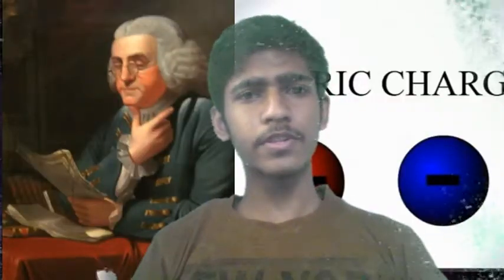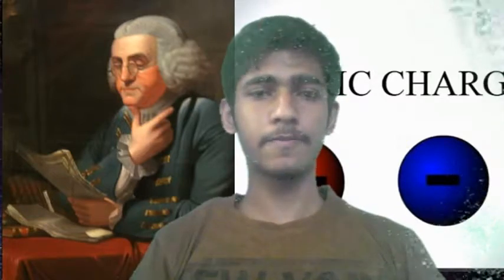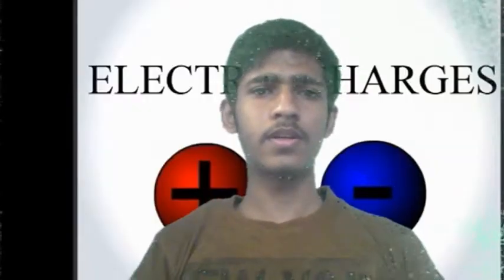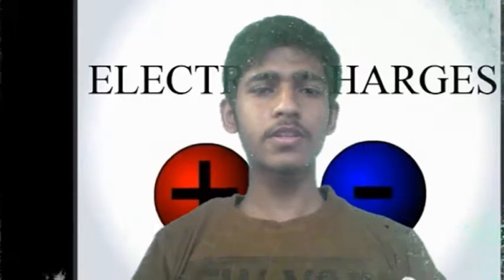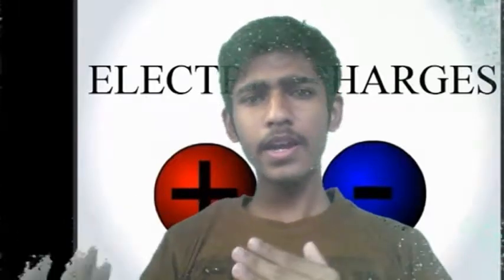എങ്ങനെയാണ് ഒരു എലെക്ട്രോസ്കോപ്പ് വർക്ക് ചെയ്യുന്നത്? (How an electroscope works?)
ചാർജ് ഉണ്ടോ എന്ന് അറിയാൻ ഉപയോഗിക്കുന്ന ഒരു ഇൻസ്ട്രുമെന്റ്  ആണ് ഇലക്ട്രോസ്കോപ്പ്. ഇത് എങ്ങനെയാണ് വർക്ക് ചെയ്യുന്നത്? അതിനു ചാർജറുകളുടെ സ്വഭാവം അറിയണം. (എന്താണ് ചാർജുകൾ എന്ന് നമുക്ക് അറിയില്ലെങ്കിലും). ചാർജുകളുടെ ലോകത്തേക്ക്
 ഒരു എത്തിനോട്ടം.